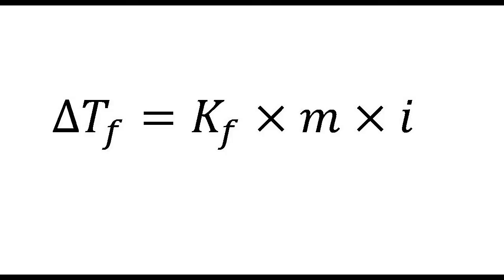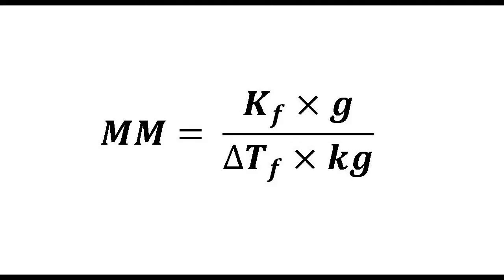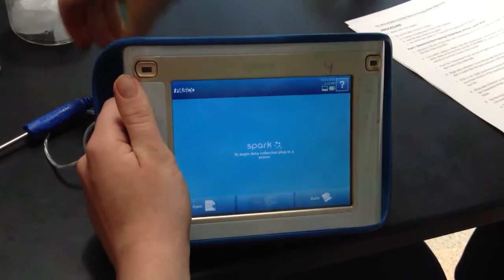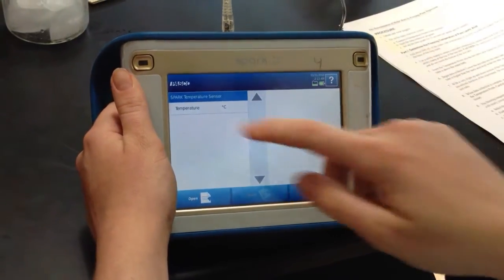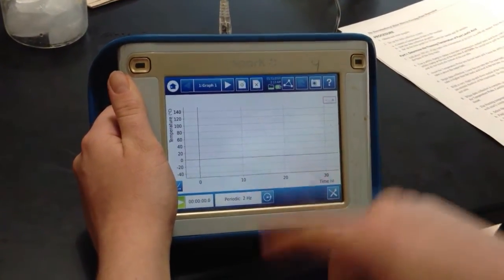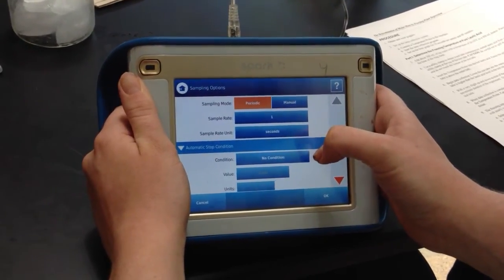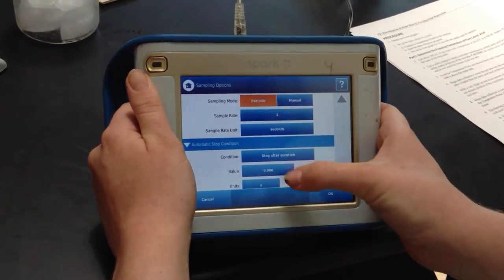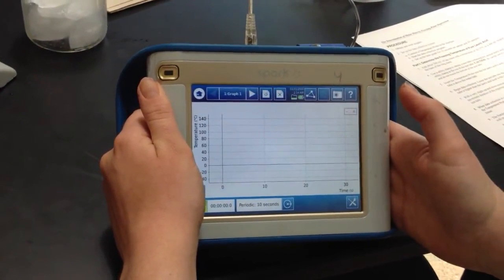Freezing Point Depression Lab